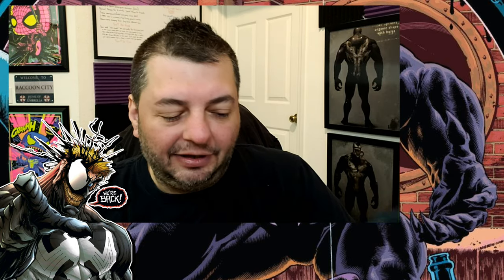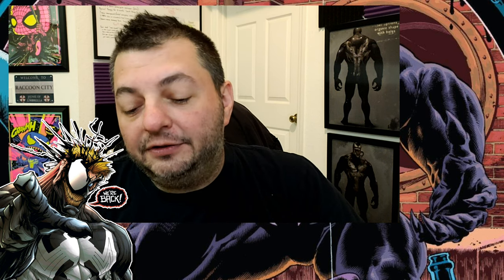Venom Vlog #713: Lethal Protector (2022) #1 Discussion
SHOW THEMES:
Venom Vlog: Paint it, Black by Ciara (originally performed by The Rolling Stones)